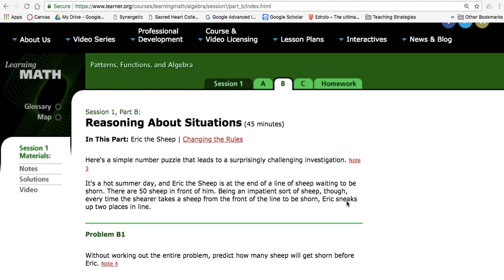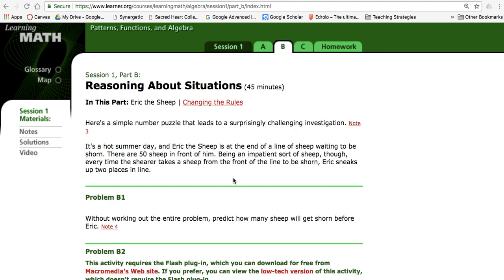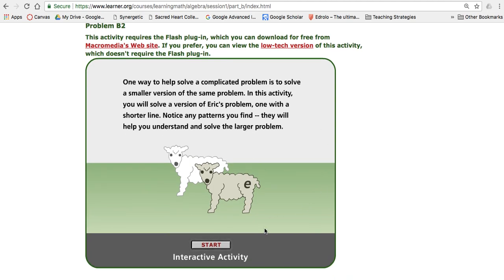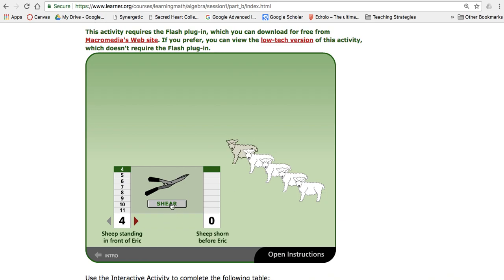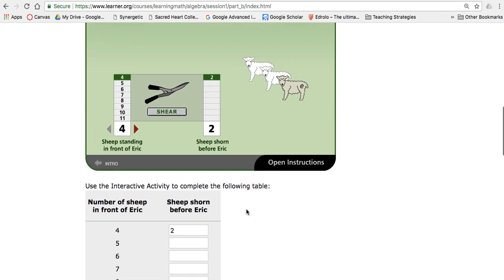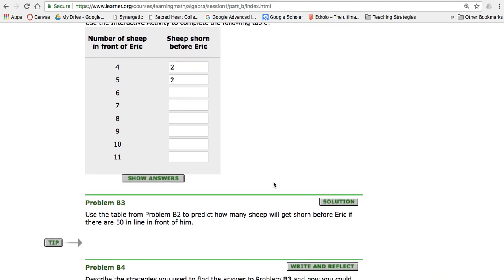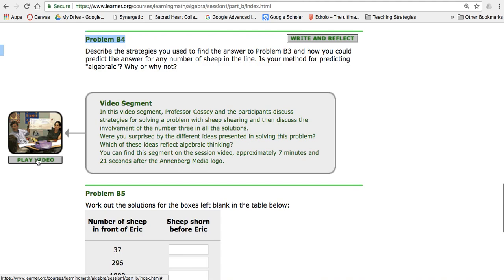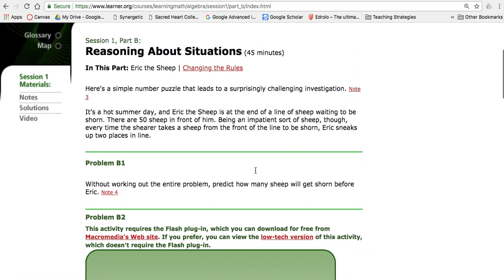Eric the Sheep